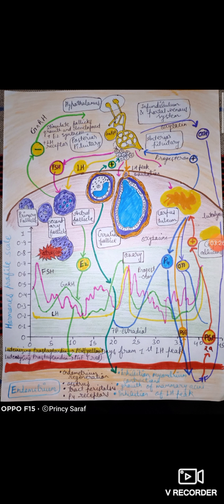Hormonal control of Oestrous cycle🐮🐂